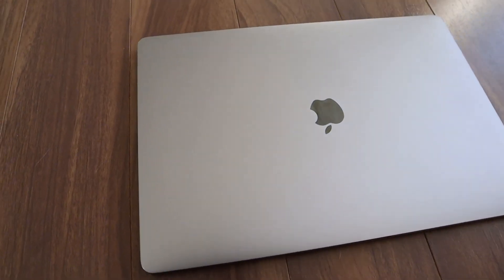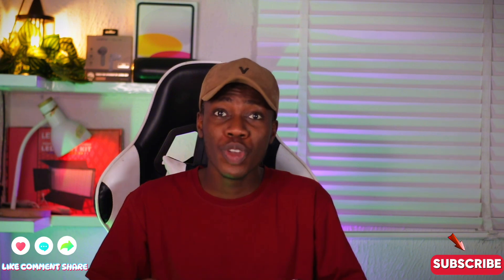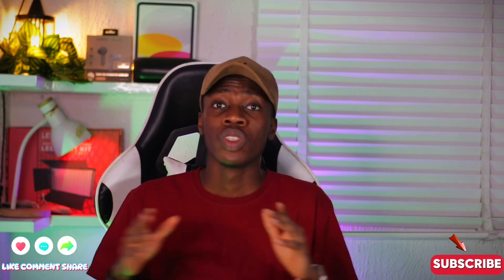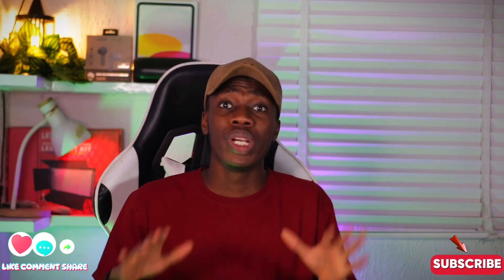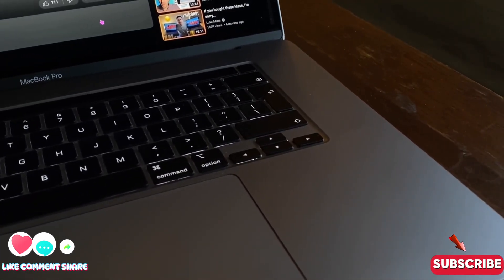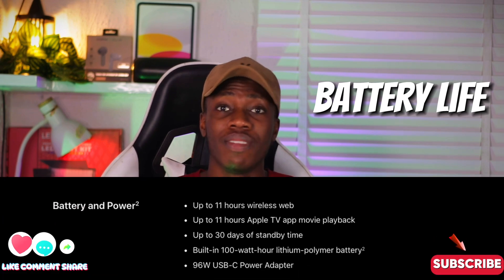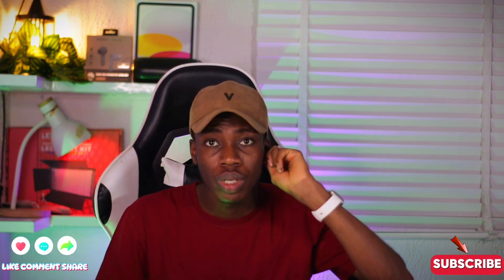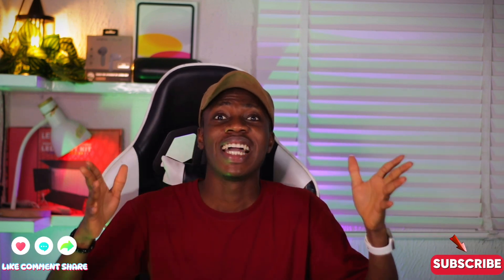Should You Buy A 2019 16-inch MacBook Pro In 2024? My Honest Opinion!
In this video, I take an in-depth look at the 2019 16-inch MacBook Pro and explore whether it’s still a worthy investment in 2024. With so many new models available, is this older MacBook Pro still up to the task? I'll share my honest opinion on its performance, features, and whether it's a good buy for your needs today.

We'll cover:

Performance and speed tests
Battery life and efficiency
Design and build quality
How it compares to newer MacBook models
Who this laptop is best suited for in 2024

If you're considering purchasing a 2019 16-inch MacBook Pro or just curious about how it holds up in 2024, this video is for you.

Chapters:
0:00 - Introduction
0:49 - Design & Build Quality
5:03 - Display & Graphics
6:18 - Keyboard & Keypad
7:15 - Audio, Webcam & Mic
7:55 - Performance
9:40 - Battery Life
10:19 - Software Update & Compatibility
10:41 - Price & Value for Money
11:51 - Final Verdict